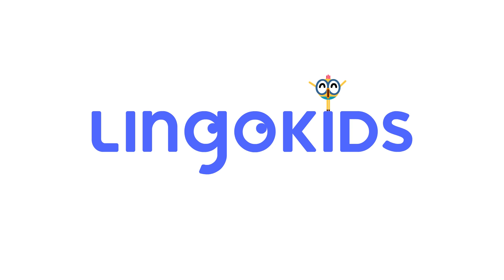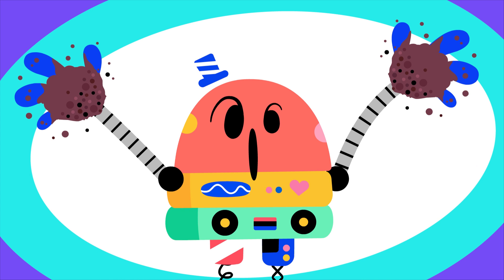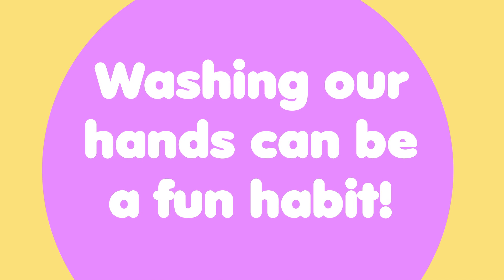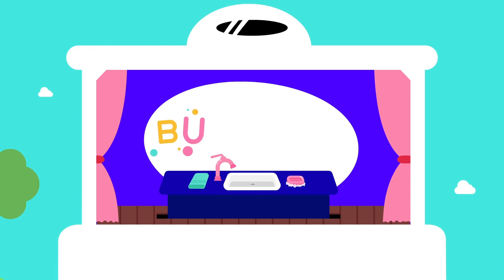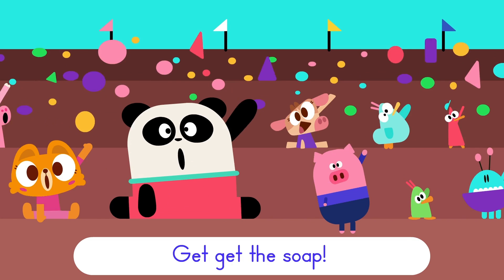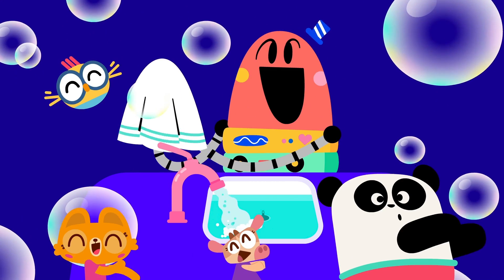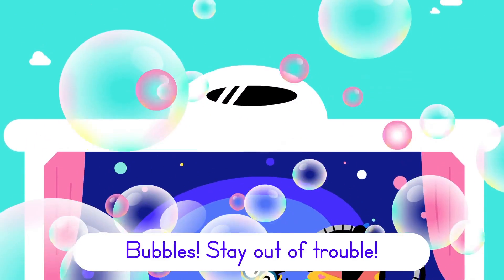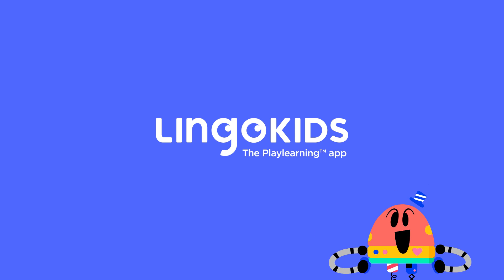Wash Your Hands 🧼 Get Rid of the GERMS 🦠 Episodes for Kids | Lingokids Podcast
Wash your hands and get rid of the germs! | Episodes for Kids | Music To Our Ears | Lingokids Stories and Podcast for kids ➽ | NEW WEEKLY STORIES for kids ➽ | Get the Lingokids app and start the Playlearning™ adventure! (iOS & Android) ➽

What do you know about germs? Tune into this special episode of the Lingokids “Stories for Kids” podcast and discover incredible facts about microscopic organisms. Play, learn, and explore science with Lingokids.

In this podcast about the germs and hygiene habits for kids:
00:00 Lingokids intro
00:02 What are the germs?
01:11 Washing our hands can be a fun habit
01:52 Bubbles Chant
03:50 More Lingokids content on our YouTube channels

🎶 Don't miss the Lingokids songs, mini-episodes, and educational videos you can check our Lingokids Songs & Playlearning™ channel so the fun never ends ➽

Play today, learn for life! Welcome to the Lingokids universe, where kids aged 2-8 discover academics and modern skills to help them thrive in today's world. Voted the #1 learning app for kids (Kidscreen, 2022 and 2023), the Lingokids app has 1,600+ interactive games, digital books, puzzles, activities, and more. 50+ million families around the world already trust Lingokids to help their children play, learn, and thrive in a variety of mediums with a fun, funny cast of original characters.  Designed for kids, so it's easy to use, Lingokids learning content has been curated by educational experts from our Board of Educators, Oxford University Press, and academic insights from top universities.